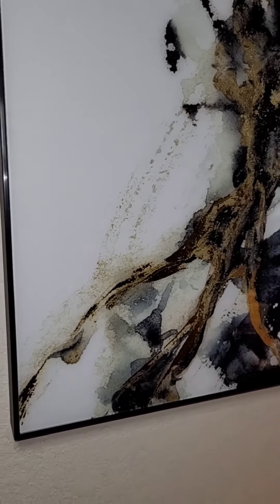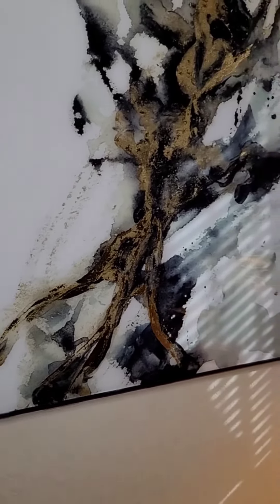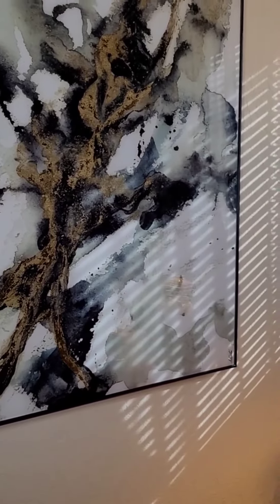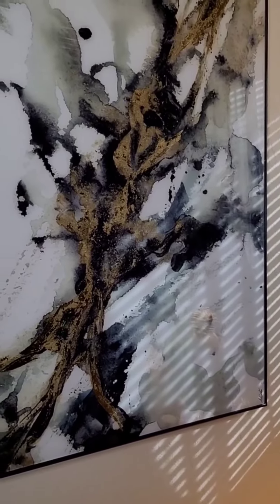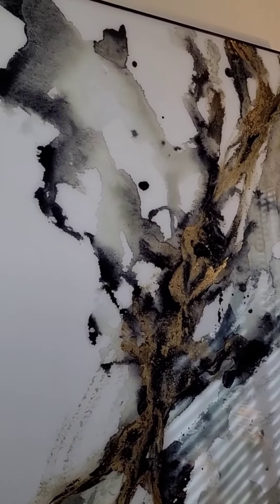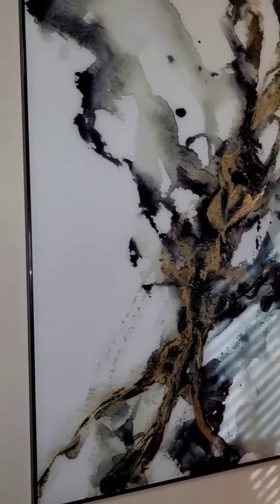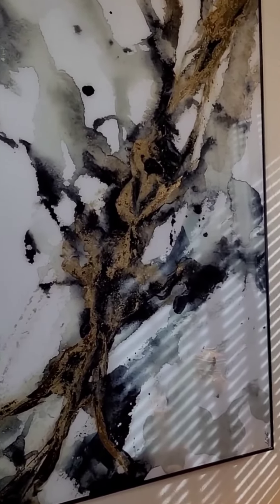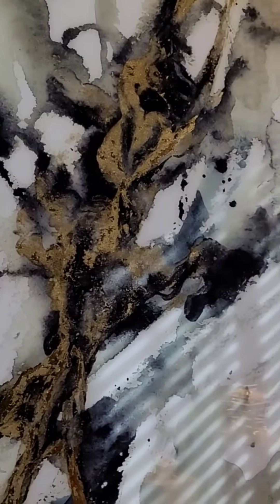Check Out My Affordable Wall Art From Homegoods!